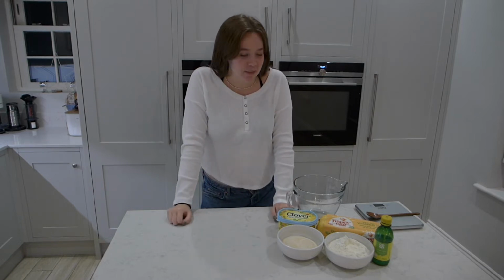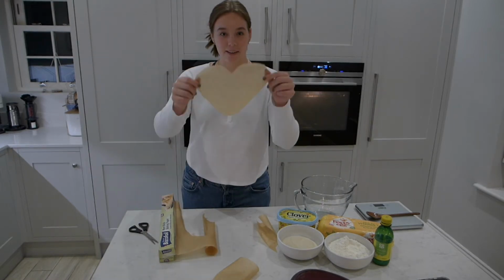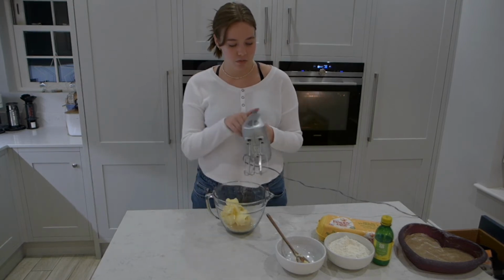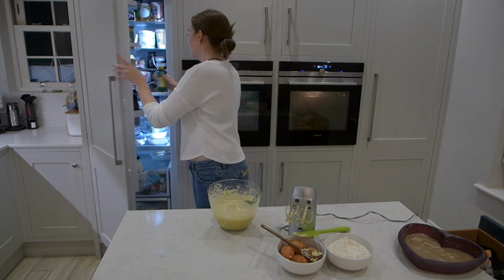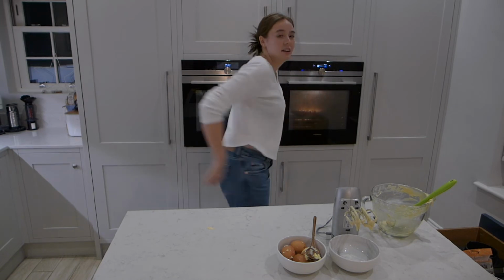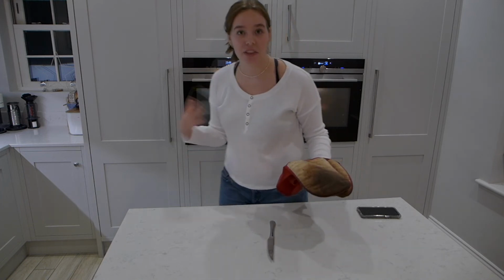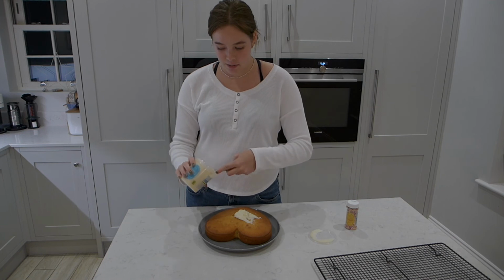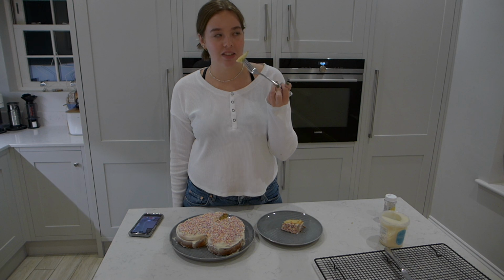Bake with me :) // Making a cake for Jimin's birthday!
Hey guys! Thankyou so much for all the love you have given on all of my recent videos! I hope you enjoy this video too :)